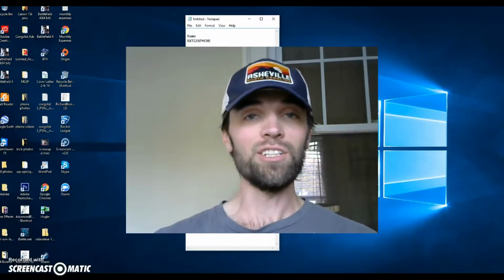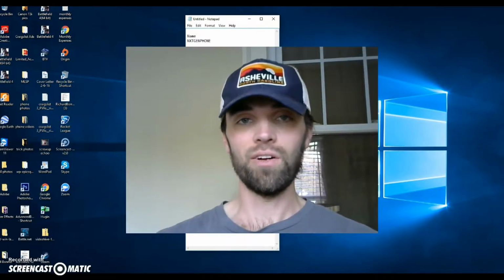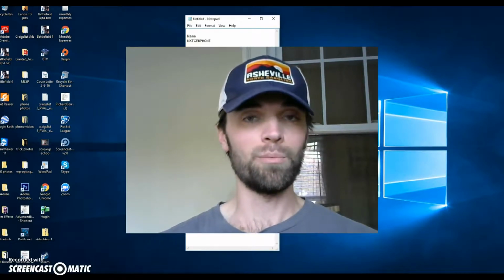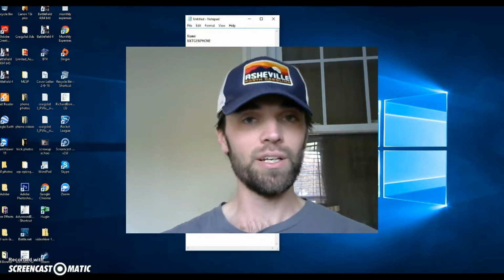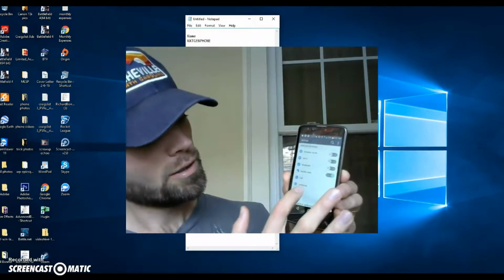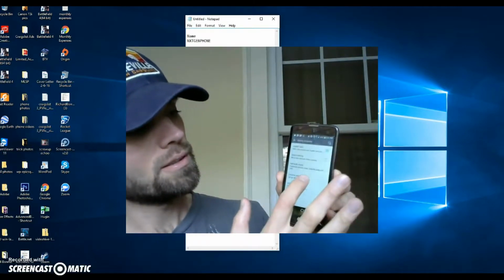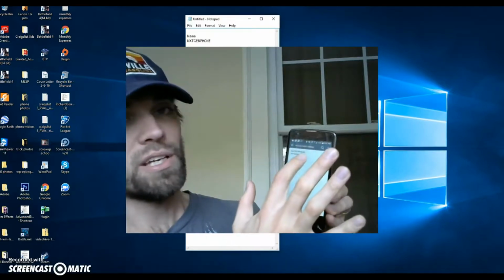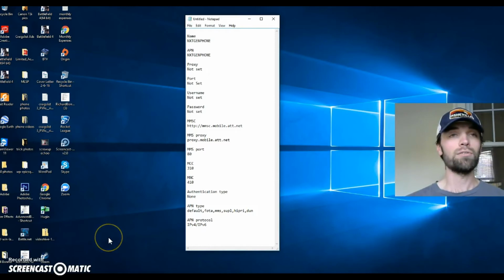Mobile Data Not Working Android Fix - LG7 Phone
Mobile Data Not Working Android LG7 AT&T Provider

If your APN settings are not lined up with your Internet provider, here is how to fix it for the Android phone using AT&T:

Go to:
- Settings
- More
- Mobile Networks
- Access Point Names
- Select the APN or add a new APN

Name
NXTGENPHONE

APN
NXTGENPHONE

Proxy
Not set

Port
Not Set

Username
Not set

Password
Not set

MMS proxy
proxy.mobile.att.net

MMS port
80

MCC
310

MNC
410

Authentication type
None

APN type
default,fota,mms,supl,hipri,dun

APN protocol
IPv4/IPv6